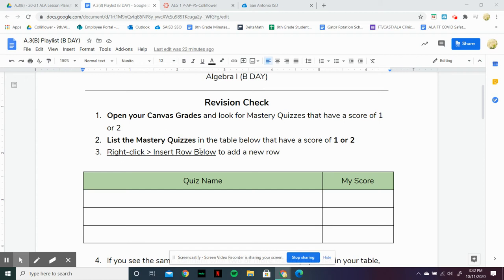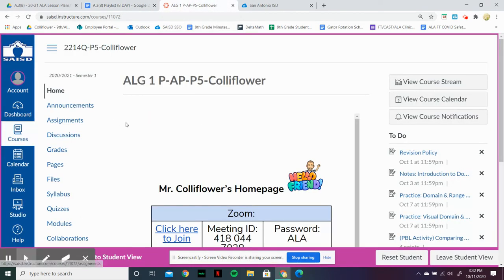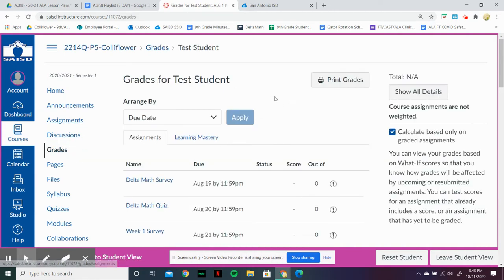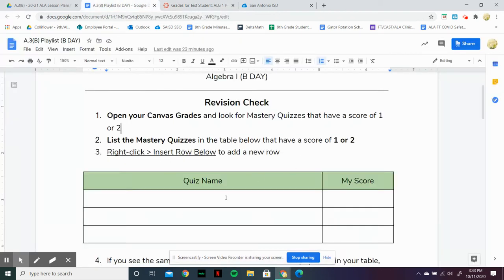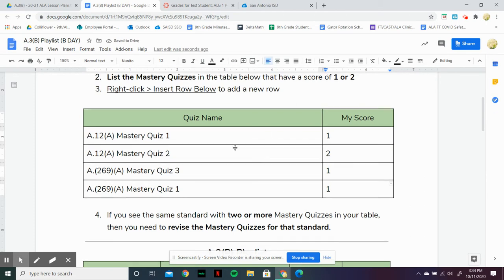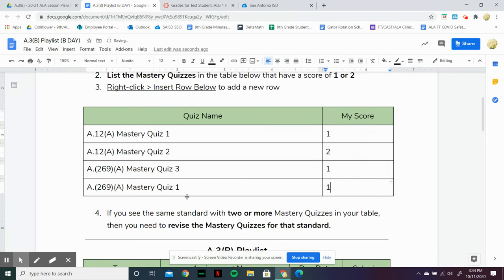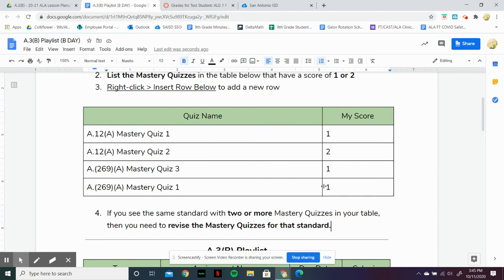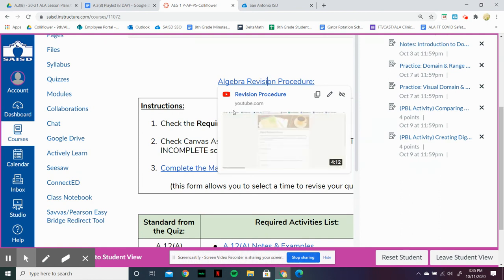Revision Check Instructions